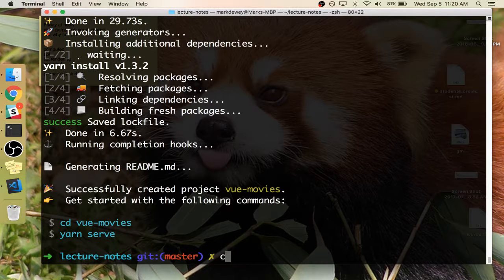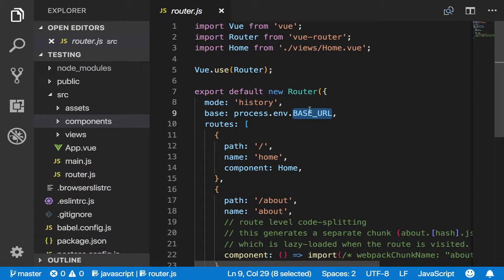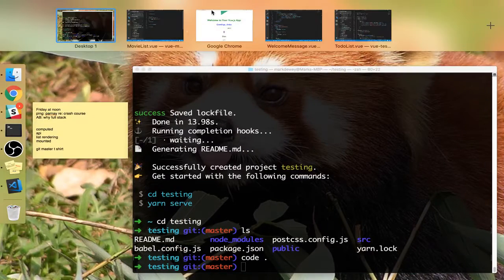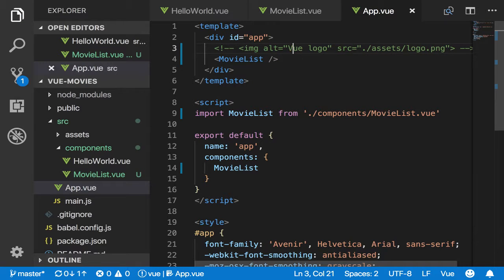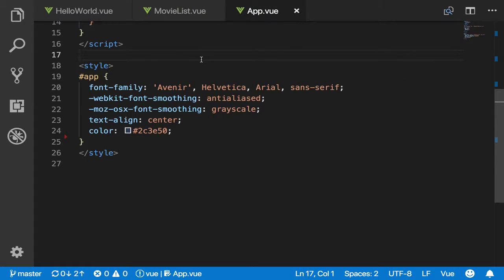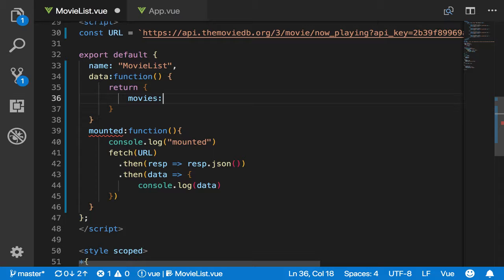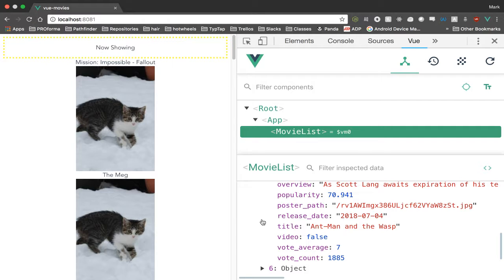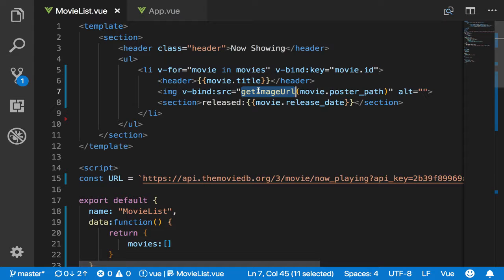Week 07 Day 2 Movie Project Part 1